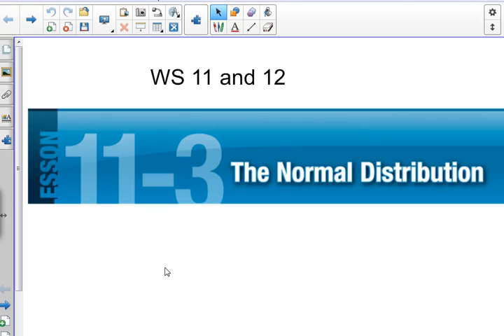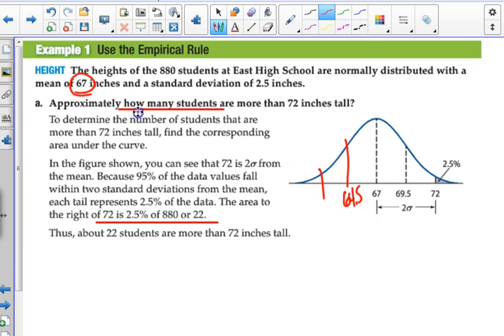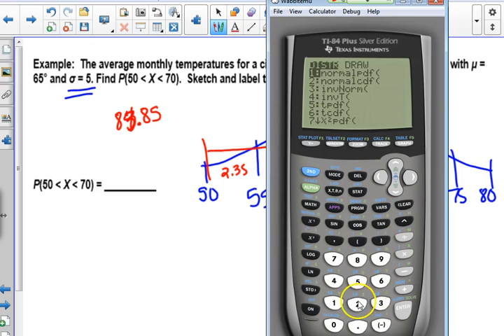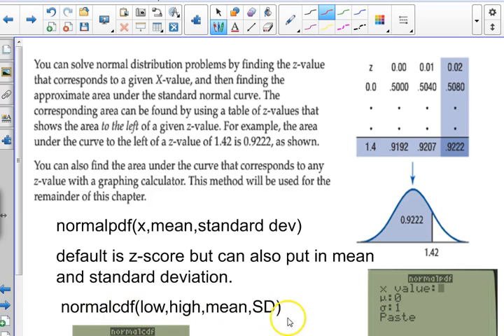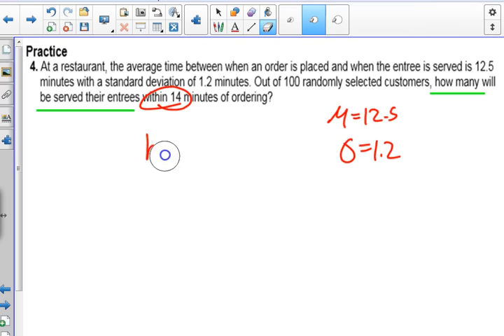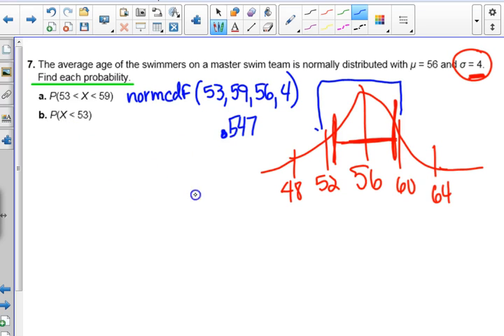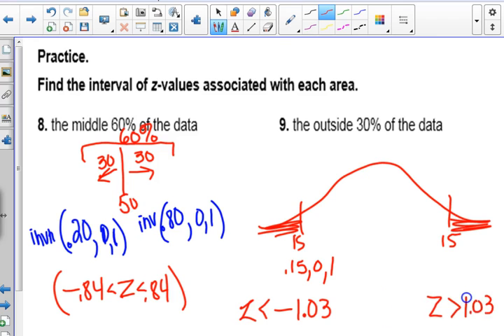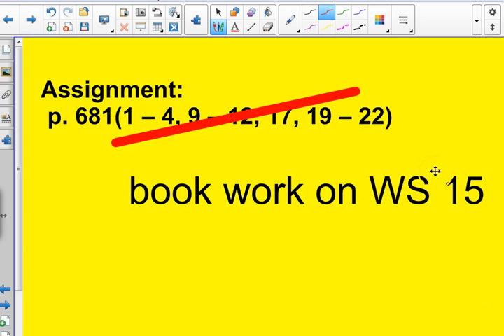Precalc 11.3 Normal Distribution WS11,12 5.1.17